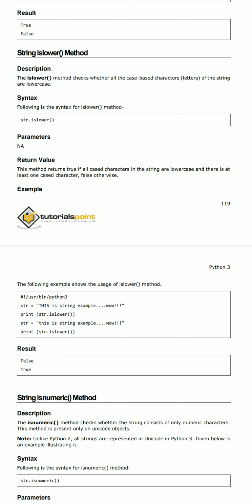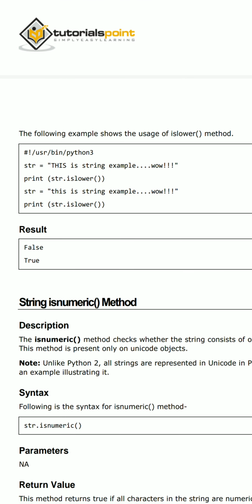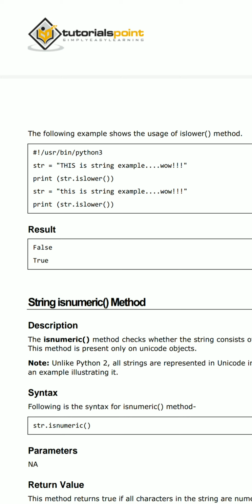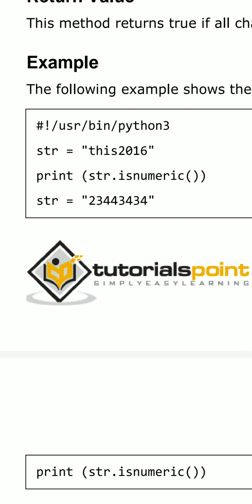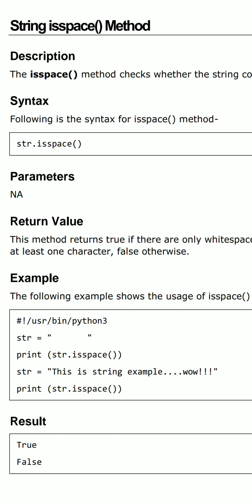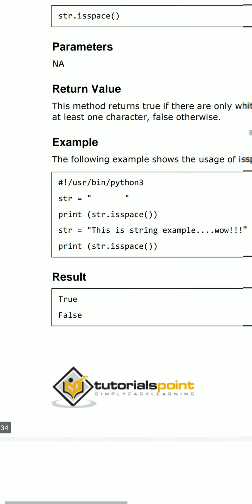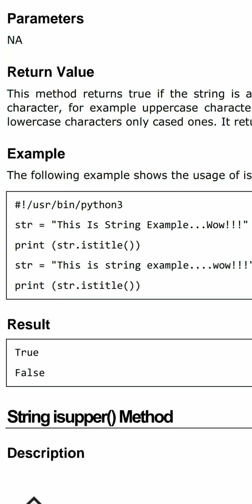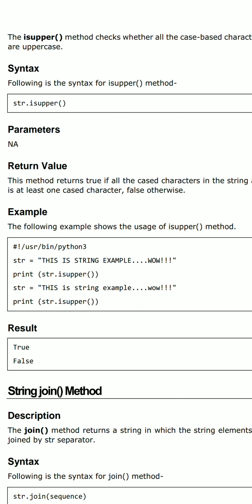Python | Python strings